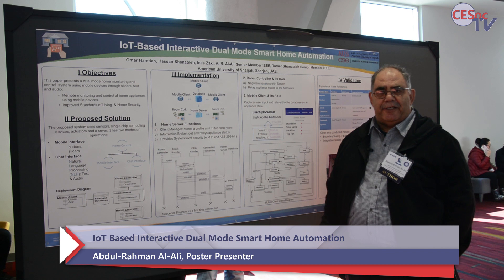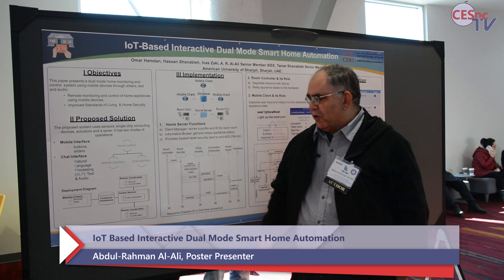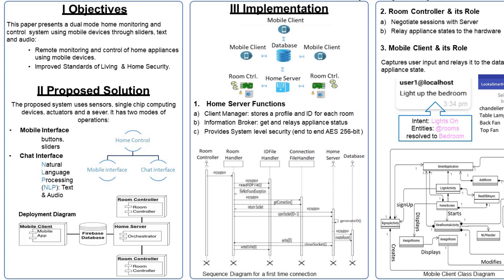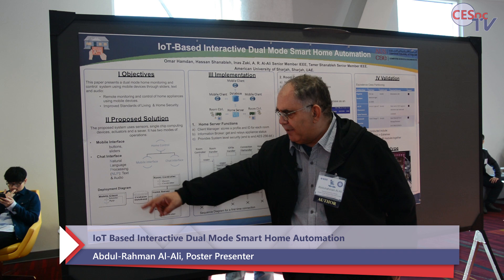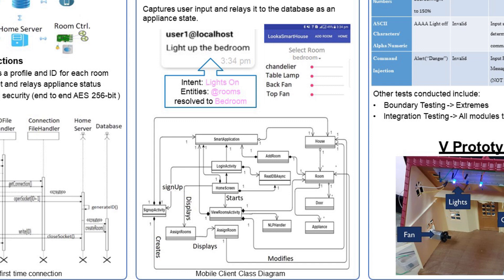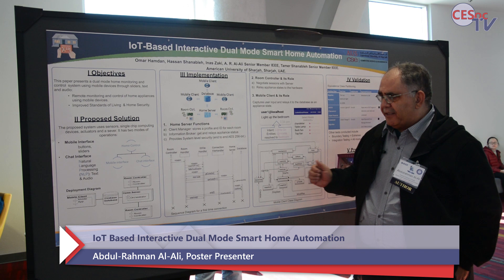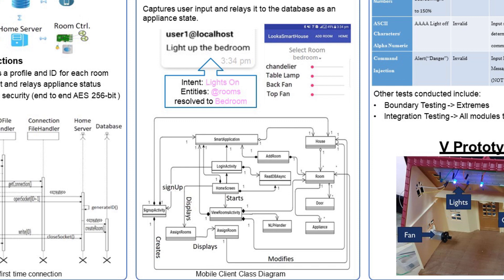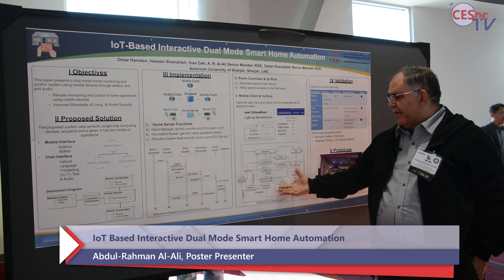Abdul-Rahman Al-Ali. IoT Based Interactive Dual Mode Smart Home Automation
IoT Based Interactive Dual Mode Smart Home Automation

Abdul-Rahman Al-Ali, Omar Hamdan, Tamer Shanableh, Hassan Shanableh and Inas Zaki (American University of Sharjah, United Arab Emirates)
Smart home appliances nowadays can be networked utilizing the IoT communication protocols. Appliances can be monitored and controlled using local switches and remote access via mobile phones. Many systems are reported in the literature based on single monitoring and controlling mode utilizing text, voice or gesture commands. This paper presents an IoT-based Dual-mode system to monitor and control home appliances. In the proposed system, home appliances are interfaced with a general purpose digital and analog inputs and outputs of a single chip microcontroller. The microcontroller has a built-in wireless access point that enables the system to communicate with a home server. The system has two different operation modes. The first mode makes use of a mobile app interface with virtual switches and sliders to monitor and control appliances. The second mode is chat based that uses text or audio commands fitted with Natural Language Processing to monitor and control the home appliances. The proposed system is scalable in that it is able to add and remove rooms on demand. For validation and testing purpose, a prototype is built that includes home appliances, room controllers, home server and a mobile app.

ICCE 2019
37th IEEE INTERNATIONAL CONFERENCE ON CONSUMER ELECTRONICS (ICCE)
January 11-13, 2019, Las Vegas, USA